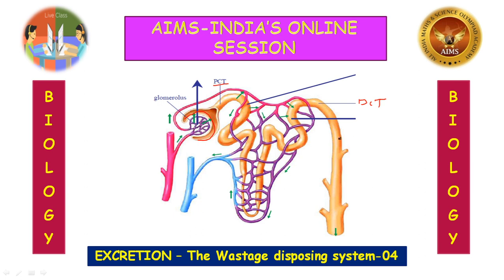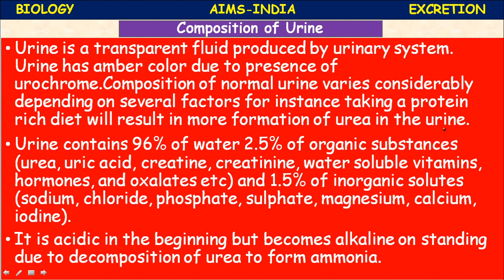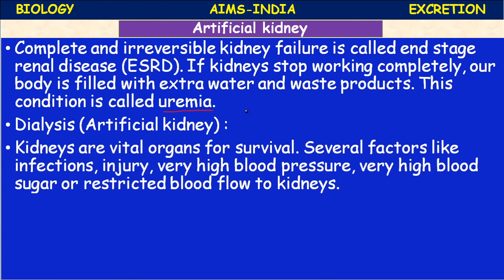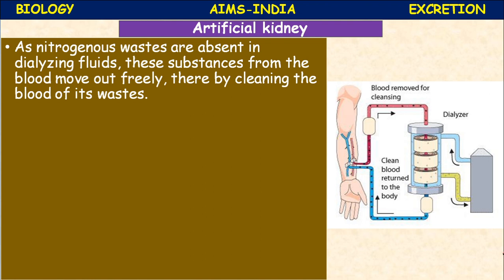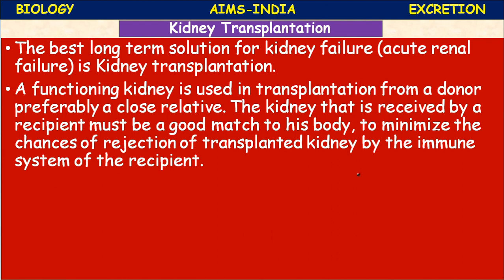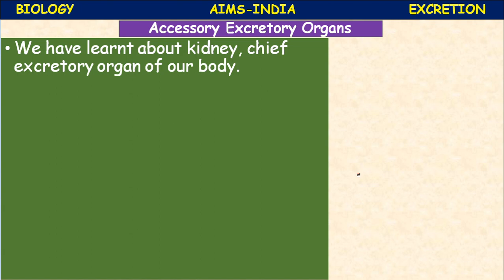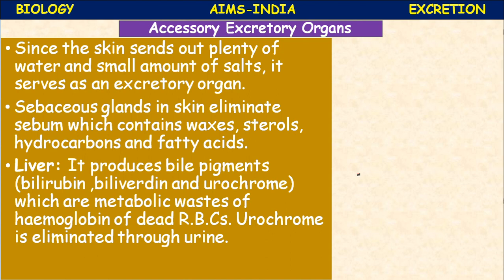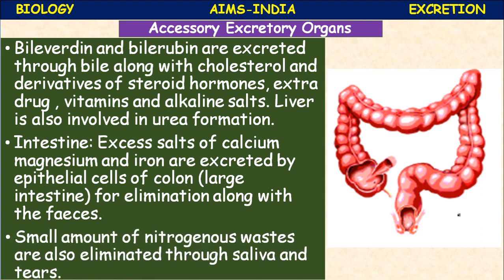10TH | BIOLOGY | EXCRETION-The Waste Disposing System| PART 04 | AIMS INDIA